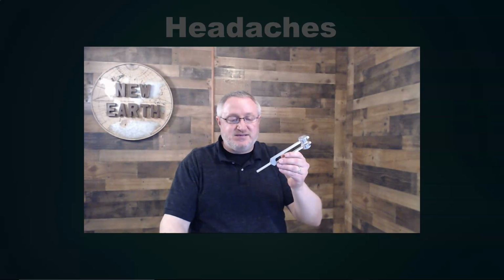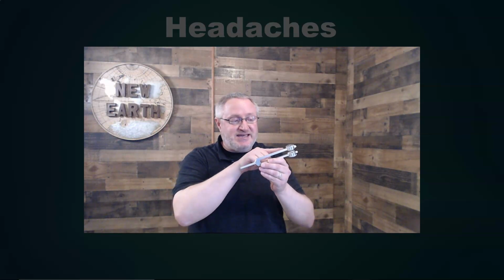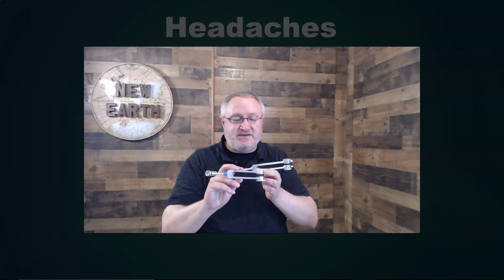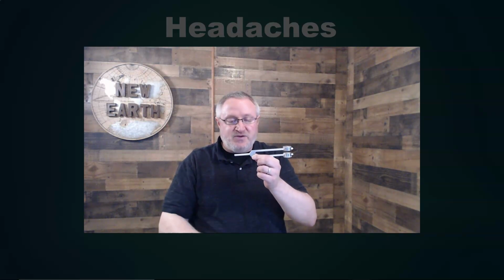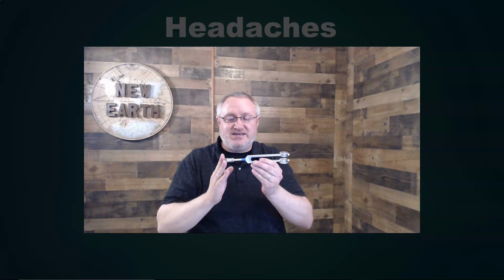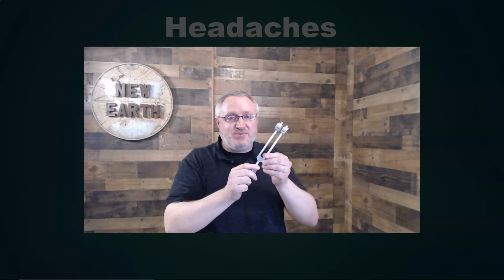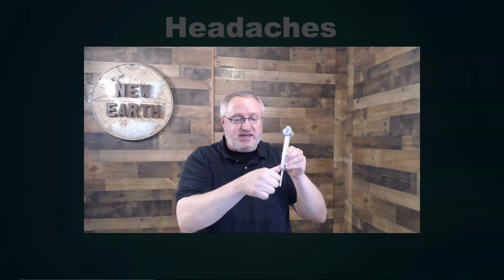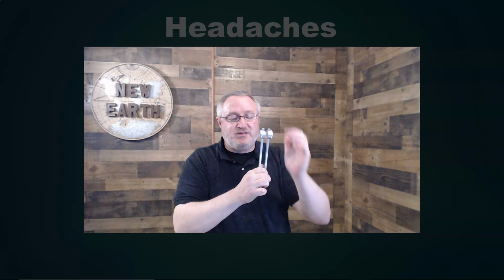Getting rid of a headache in minutes with a tuning fork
NEHC Academy presents a Tuning Fork First Aid Series using weighted tuning forks for various ailments that show themselves quickly and can be resolved in a "point and shoot" method of applying a tuning fork directly to a specific area of the body. In this video, we show you how to work directly on a headaches.